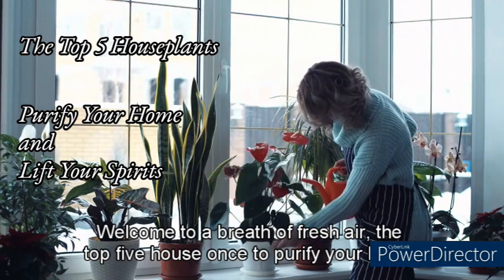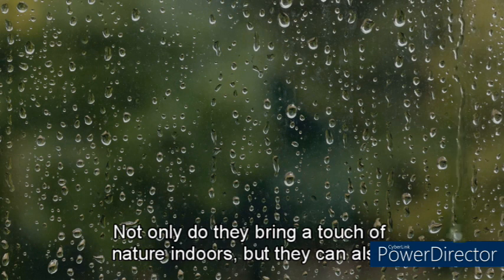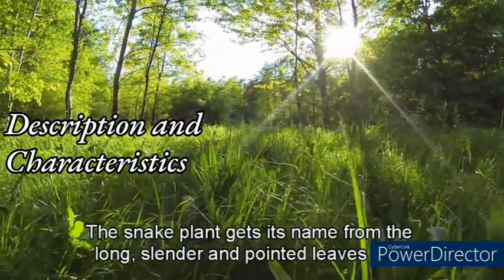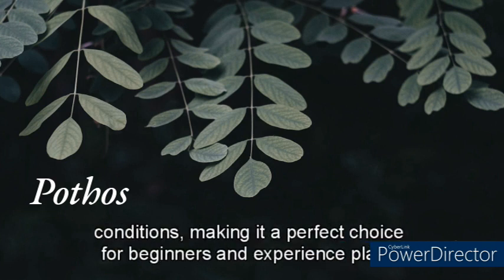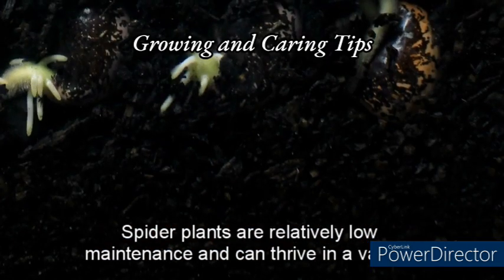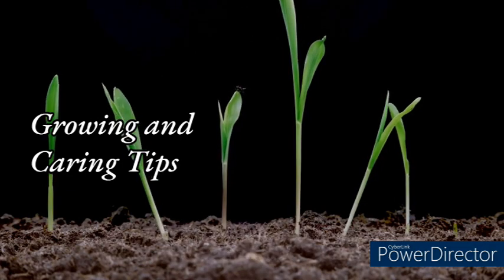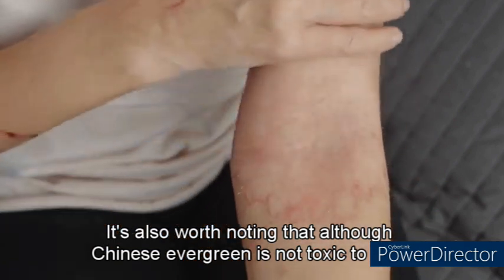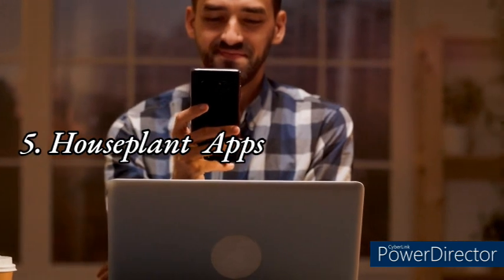A Breath of Fresh Air: The Top 5 Houseplants to Purify Your Home and Lift Your Spirits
Gardening
1.A Breath of Fresh Air: The Top 5 Houseplants to Purify Your Home and Lift Your Spirits

Other book collection we have on Amazon

Gardening
1.Spring into Blooms: Learn how to cultivate a stunning indoor garden with the five most popular flowers to plant in the spring.

1.You Deserve to be Happy: We are all of us stars, and we deserve to twinkle.

2.Help you get three months extra wages in one year: Save painlessly and help you increase your income

Gardening
1.Spring into Blooms: Learn how to cultivate a stunning indoor garden with the five most popular flowers to plant in the spring.